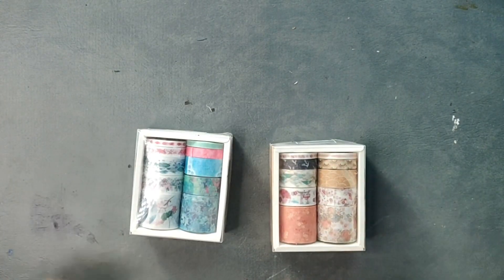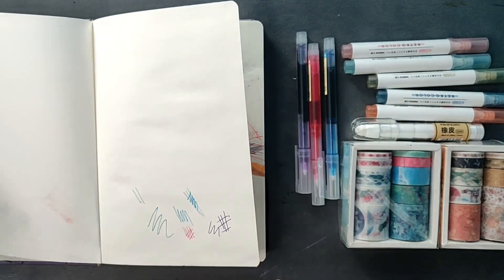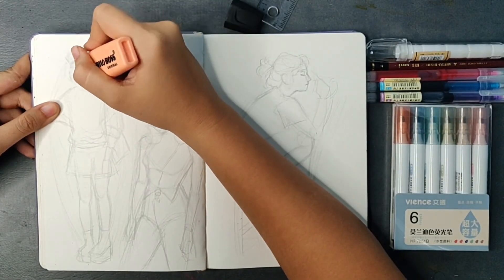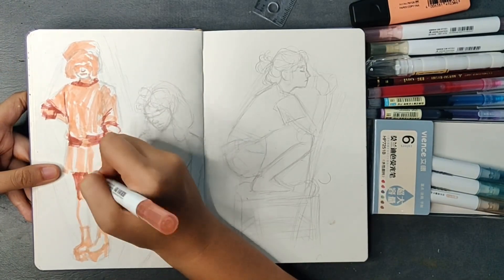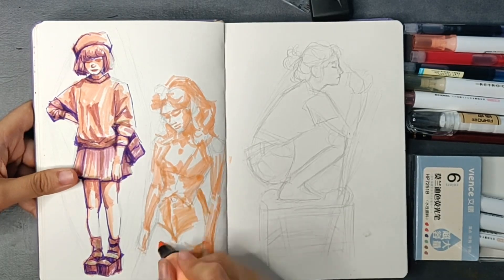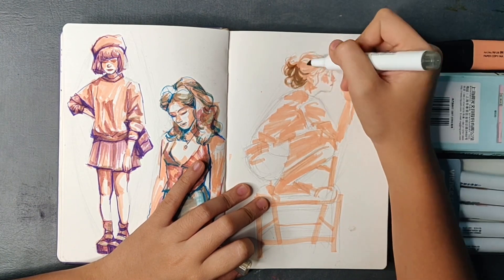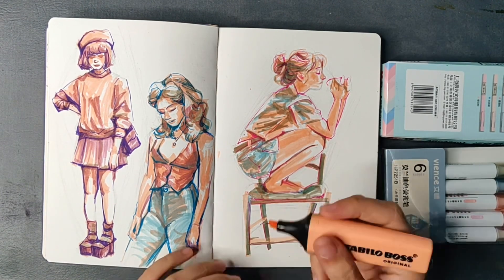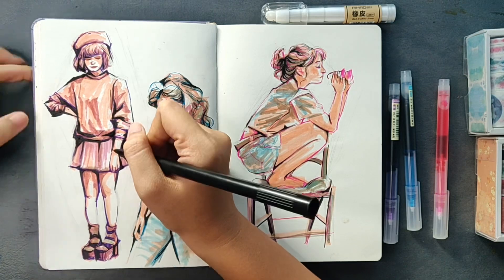Drawing with highlighters - Vience highlighters review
My sketchbook :
Limelight sketchbook

Highlighters:
Vience highlighters from arti.craftsshop on shopee

And stabilo highlighter in peach

Brushpen : tombow brush pen and another one i forgot the name of :c

I do COMMISSIONS: